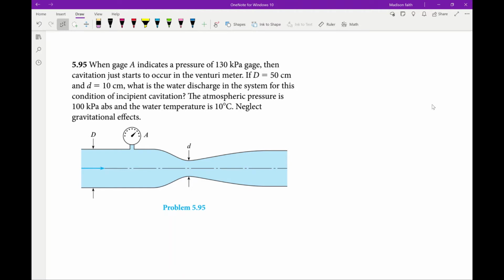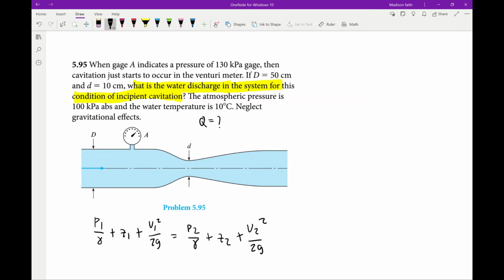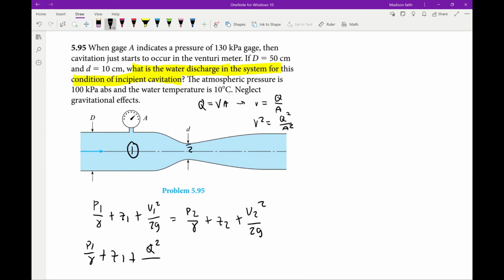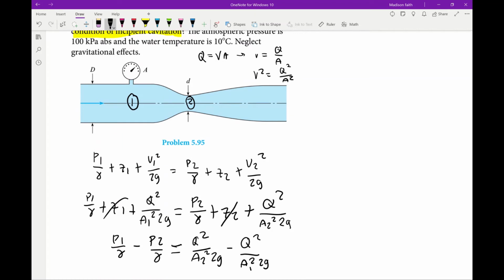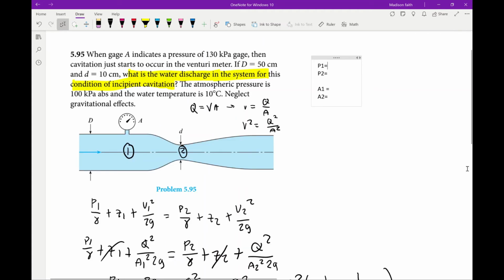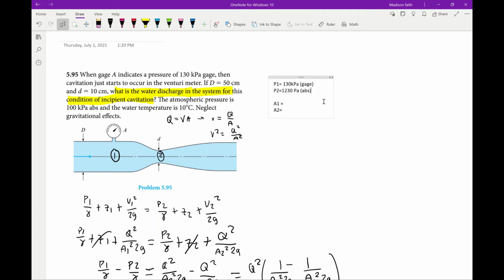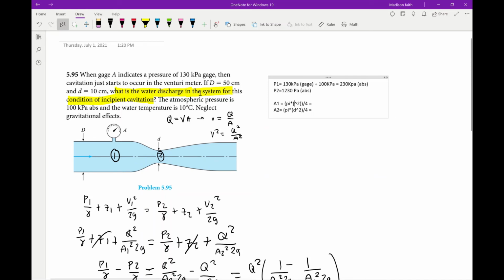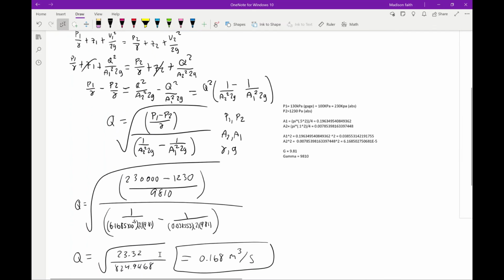Incipient Cavitation Problem | Fluid Mechanics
When gage A indicates a pressure of 130kPa gage, then cavitation just starts to occur in the venturi meter. If D= 50cm and d= 10cm, what is the water discharge in the system for this condition of incipient cavitation? The atmospheric pressure is 100kPa abs and the water temperature is 10 degrees Celsius. Neglect gravitational effects.